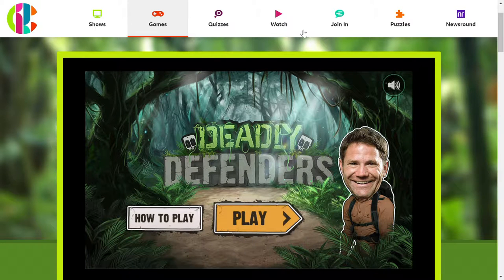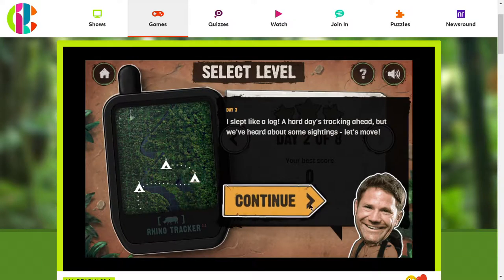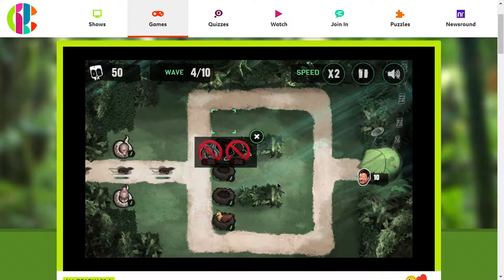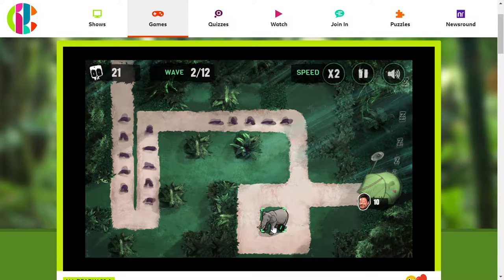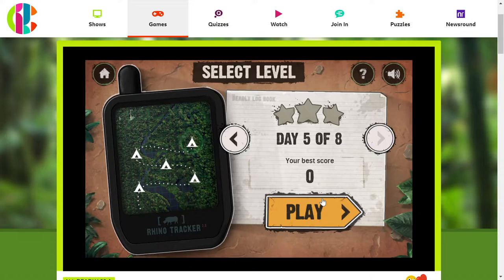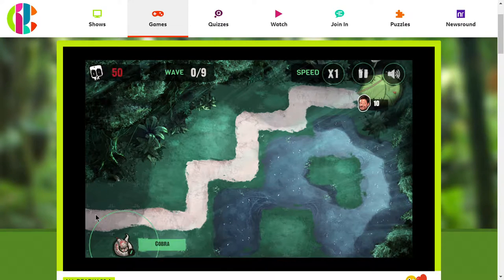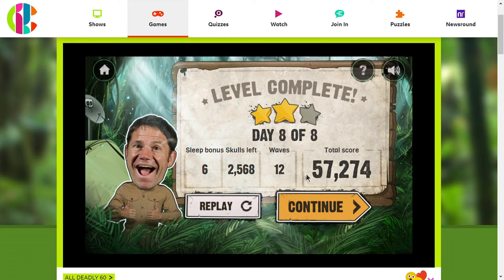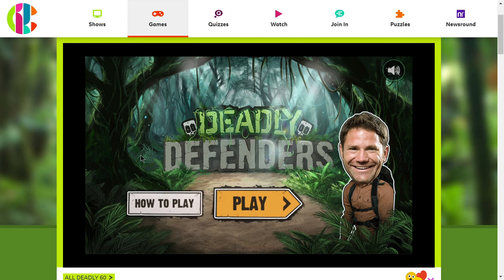Deadly Defenders Tutorial *ALL LEVELS*